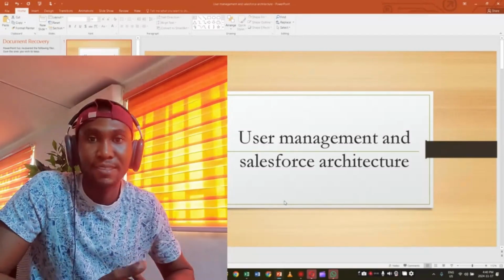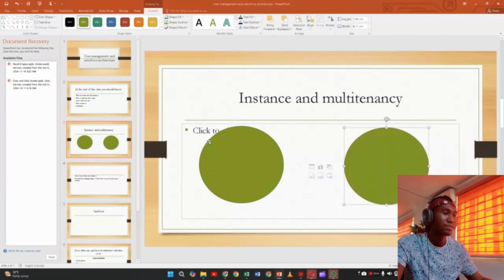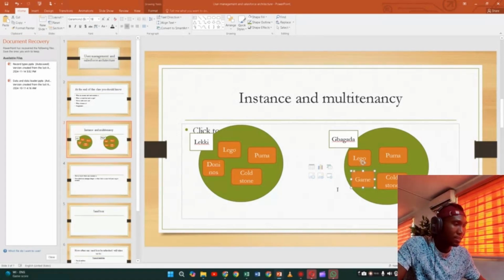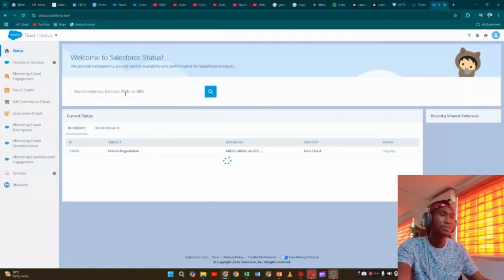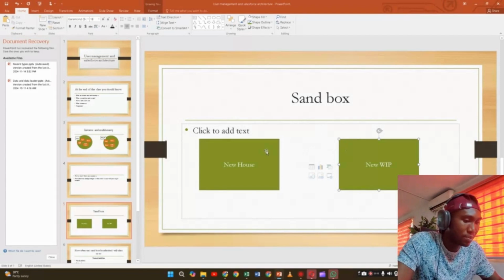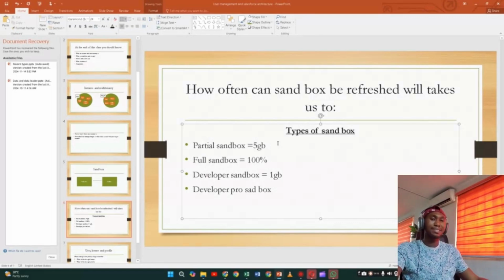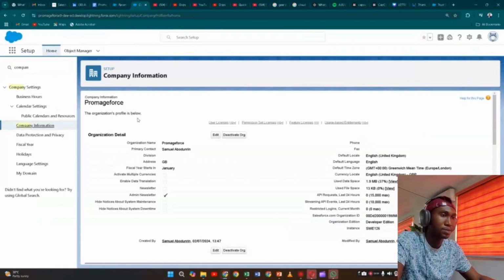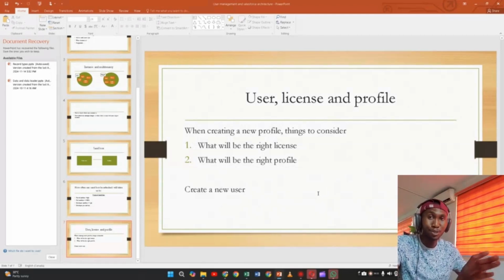Salesforce Admin Tutorial: User Management and Salesforce Architecture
Welcome to Day 2 of our Salesforce Admin Training Series!
In this session, we dive into User Management and Salesforce Architecture, two foundational concepts every aspiring admin must understand. You’ll learn the real-world meaning of instances, multi-tenancy, sandboxes, and how to add users and understand Salesforce licenses.
🔍 What You’ll Learn in This Video:
• What is a Salesforce instance?
• Understanding multi-tenancy with mall/store analogy
• What is a sandbox? Types of sandboxes in Salesforce
• How to add a new user in Salesforce
• The role of licenses in Salesforce
• How cloud computing supports Salesforce
• Why it's important to practice as you learn
📌 Pro Tip: Don’t wait till the end of the course to start practicing. Pause the video, follow along, and complete the assignment. Building hands-on confidence is the key!